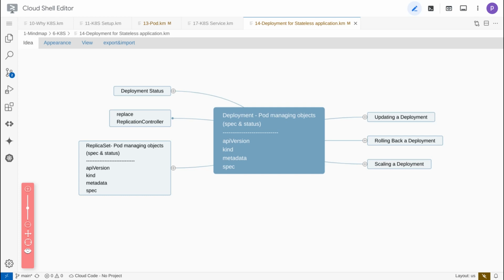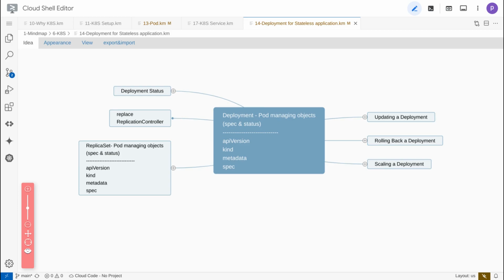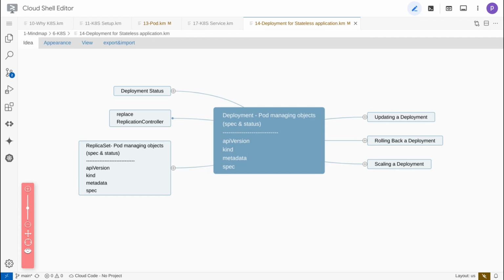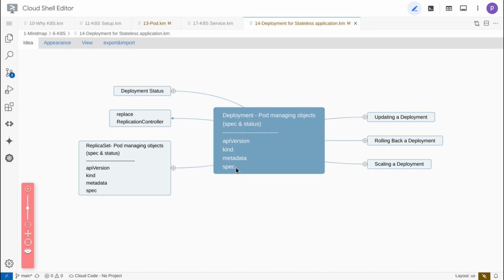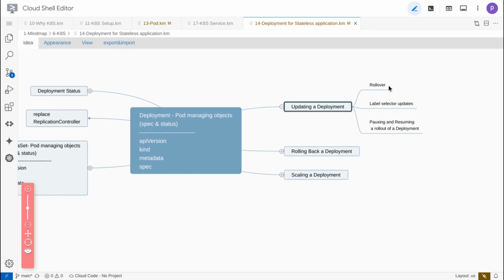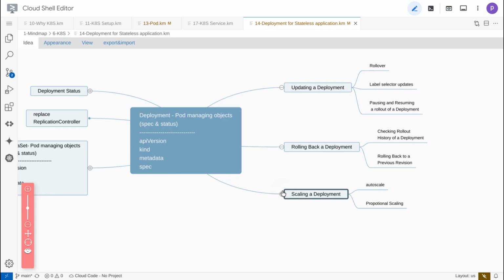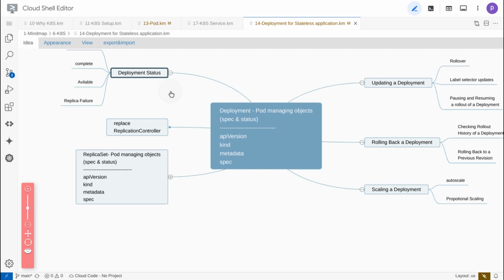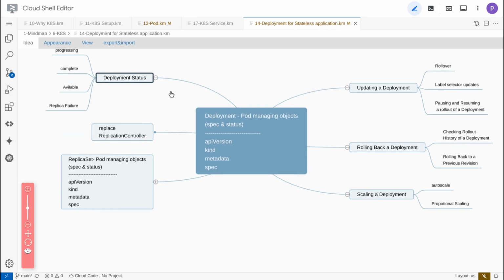6 Deployment in Detail